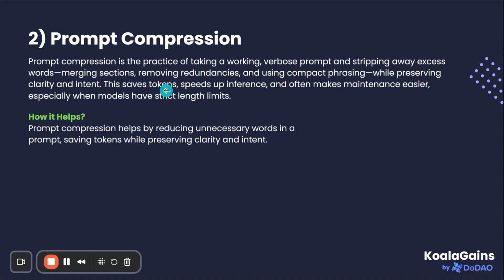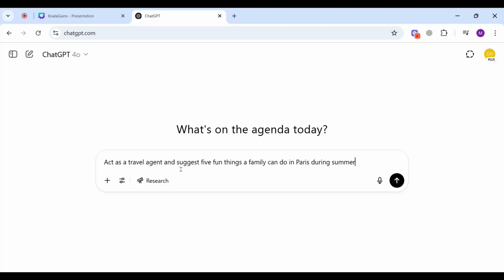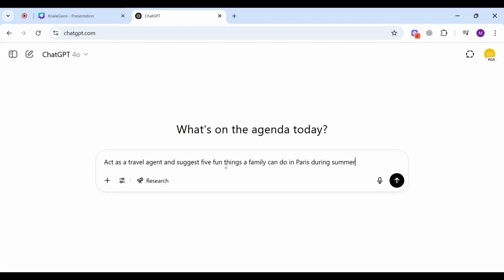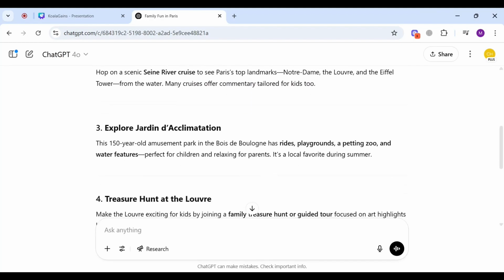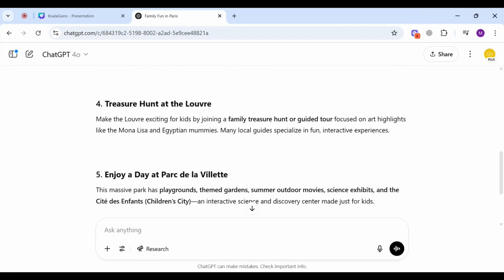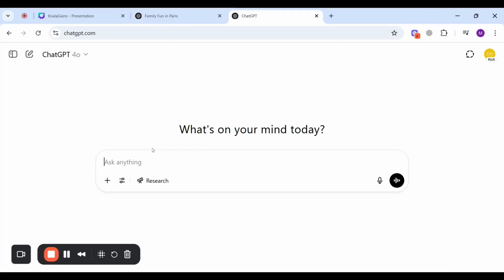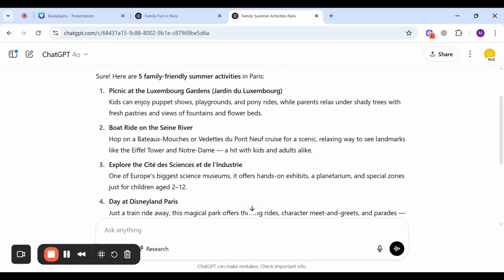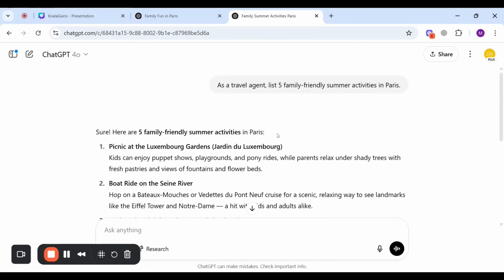4.3.2. Prompt Compression Explained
Prompt Compression trims the fluff from a working prompt—merging sections, cutting redundancies, and using tight phrasing—so you keep clarity and intent while saving tokens. Fewer words mean faster responses, lower costs, and easier prompt maintenance when token limits are tight.